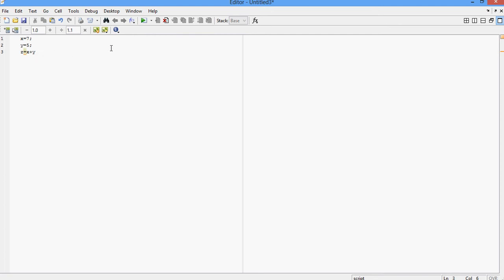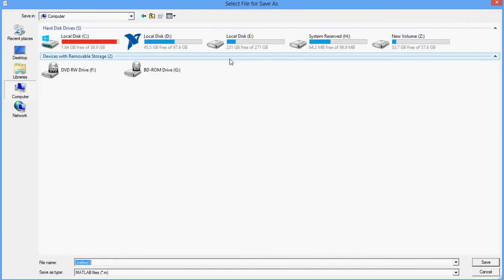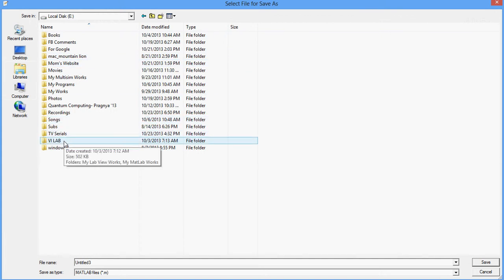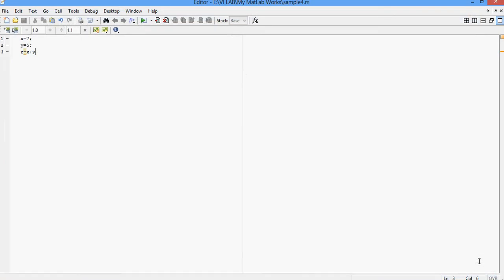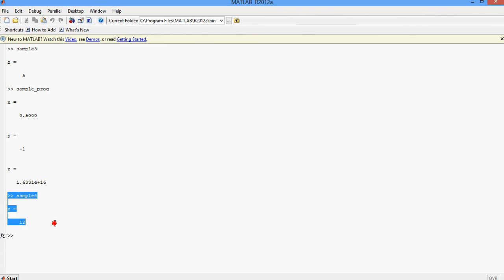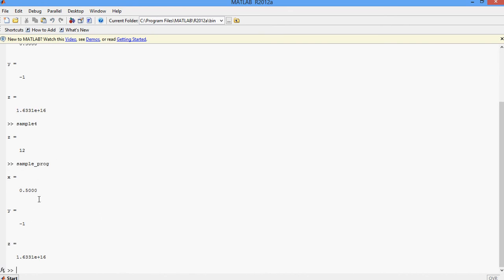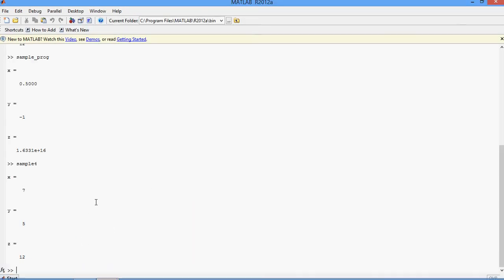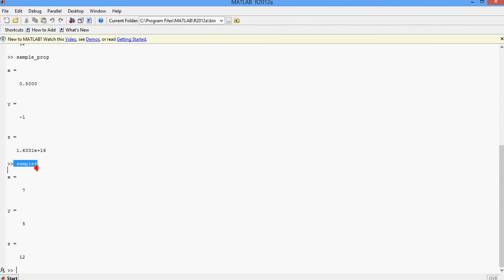Basic M File In Matlab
A simple and small video that shows how to create an M-File in Matlab and execute it. It has a very simple program, just a basic addition.